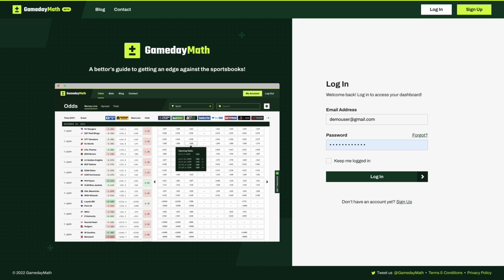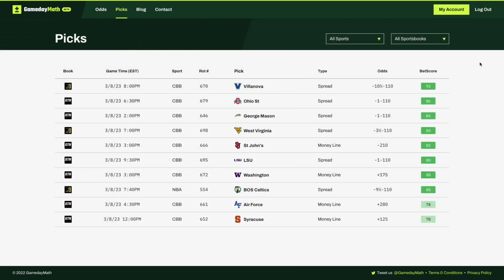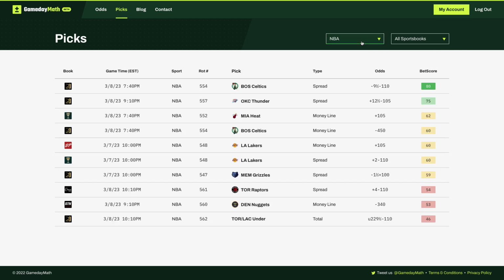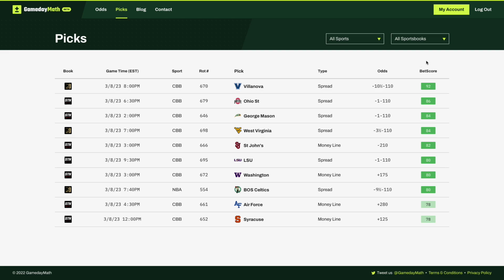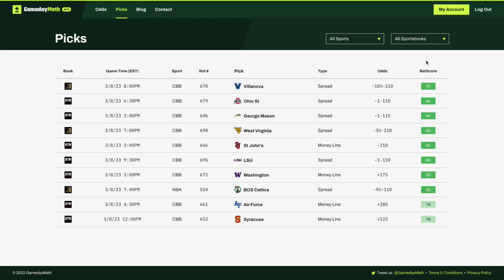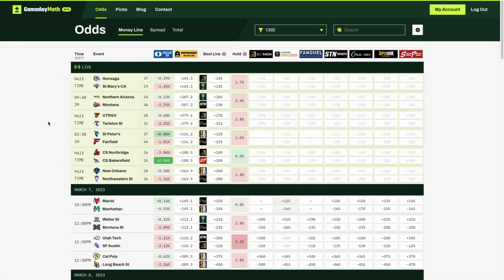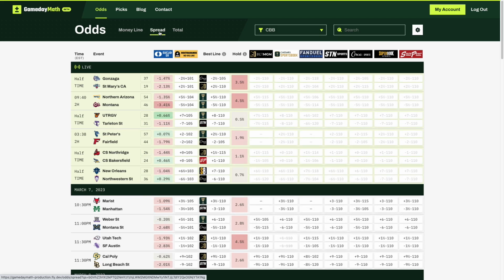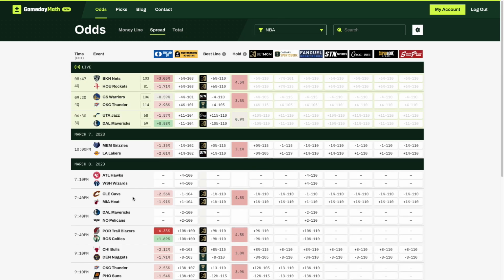GamedayMath Intro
Welcome to the official launch of GamedayMath Beta version! 🚀 Explore cutting-edge features designed to enhance your sports betting process. Join our beta testers and be part of the innovation.